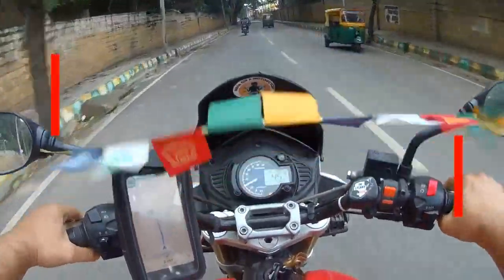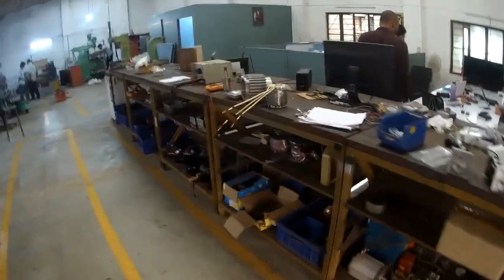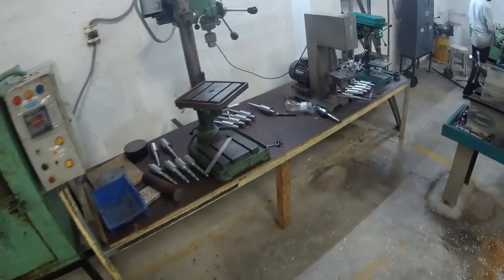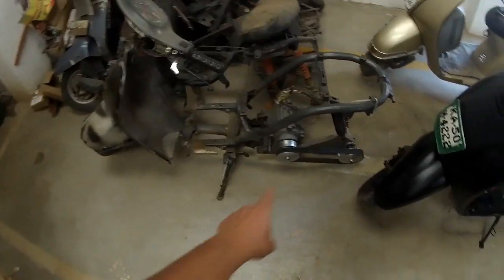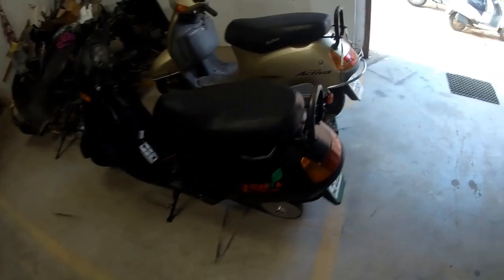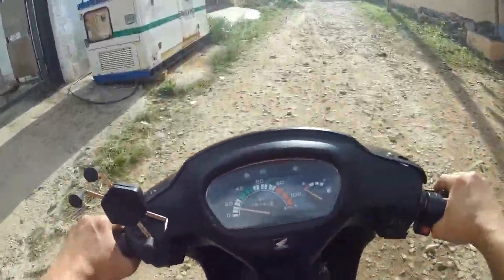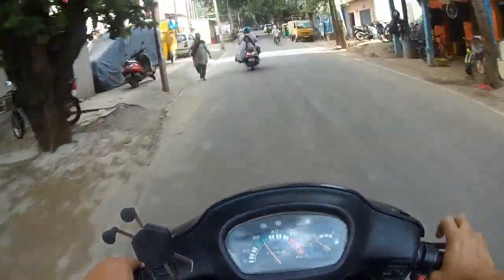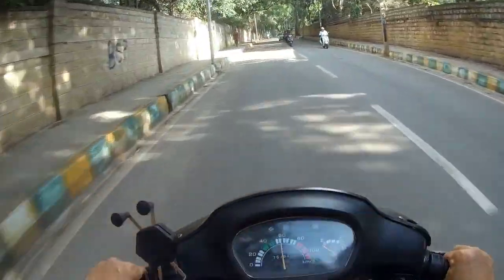Electric Vehicle Conversion Kit for Petrol Two Wheelers in Bangalore.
Visited Starya Mobility in Bangalore to see their Conversion Kit which will transform any Petrol Two Wheeler to Electric Two Wheeler. Thanks to them for allowing me to capture this video.  Watch this video to know more about my discussion, first hand test ride feel, their set up, plans, etc.